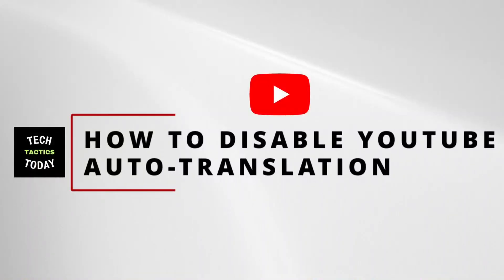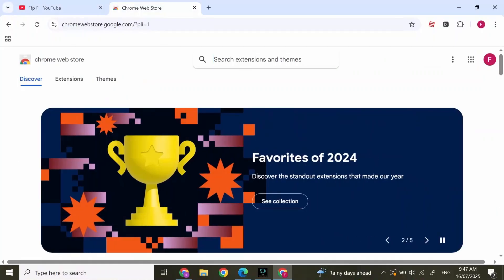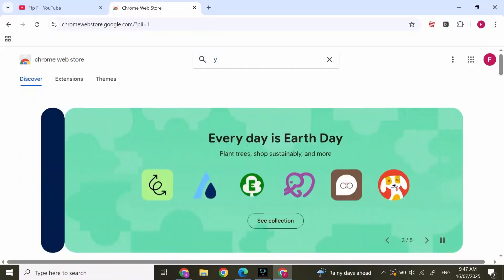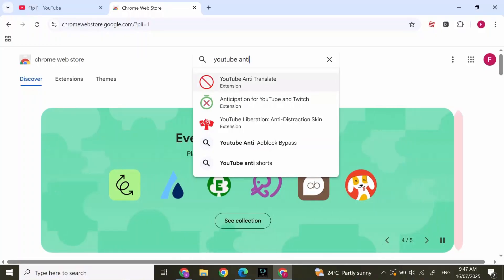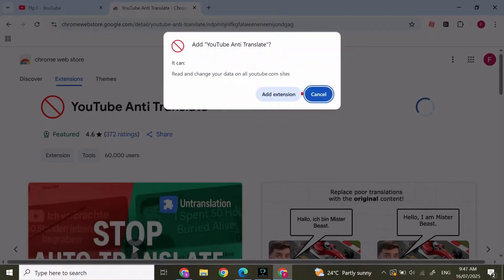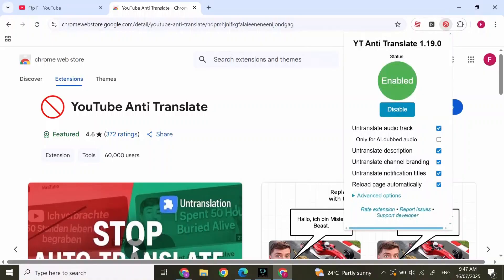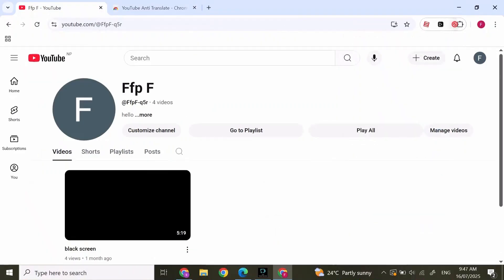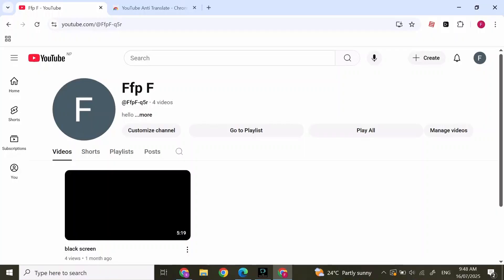How to Disable YouTube Auto-Translation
Welcome to our step-by-step guide on "How to Disable YouTube Auto-Translation"! If your YouTube videos or subtitles keep translating into another language automatically and you're wondering how to turn off auto-translate on YouTube, this tutorial is for you. We’ll walk you through how to stop YouTube from auto-translating titles, descriptions, and captions, whether you're on desktop, mobile, or the YouTube app. These easy settings changes will give you full control over your language preferences and improve your viewing experience.

What You’ll Learn:

How to disable auto translation on YouTube videos

How to stop YouTube from translating video titles and descriptions

How to turn off automatic subtitle translation on YouTube

How to manage language settings on YouTube app and browser

How to fix YouTube showing content in the wrong language